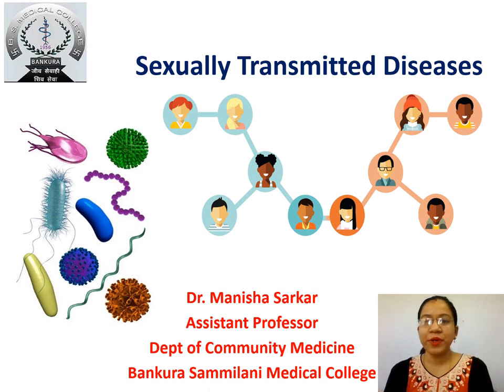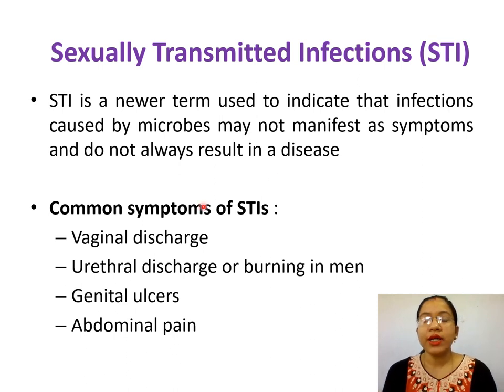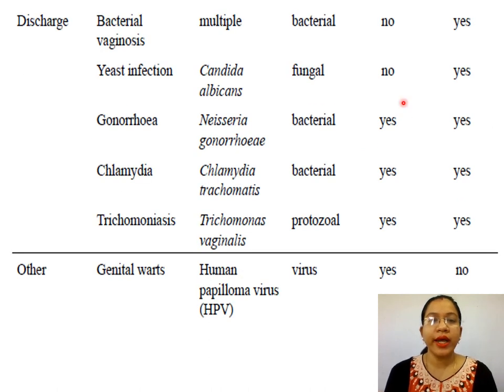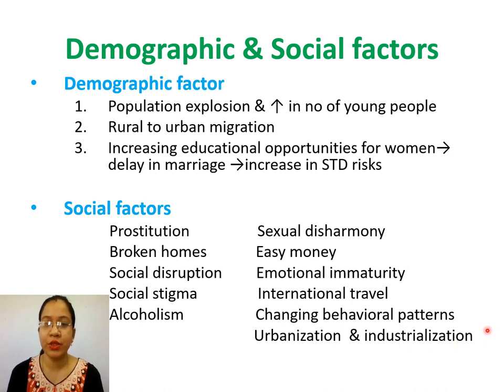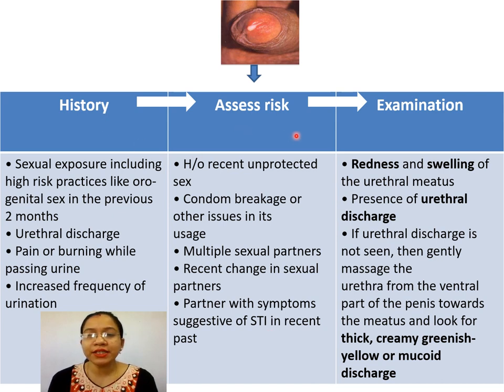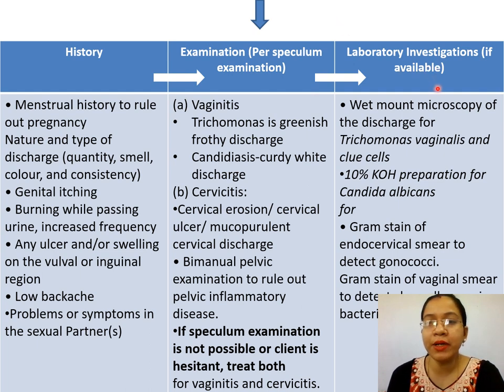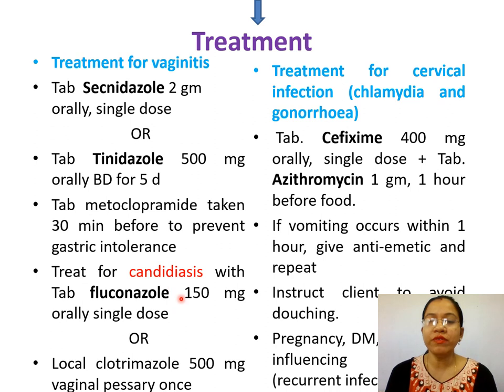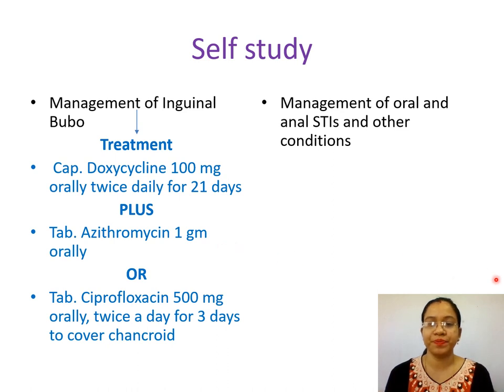Sexually Transmitted Diseases by Dr Manisha Sarkar 12 May, 2020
Lecture for undergraduate MBBS students on Sexually transmitted diseases by Dr. Manisha Sarkar, Assistant Professor, Department of Community Medicine, Bankura Sammilani Medical College, Bankura